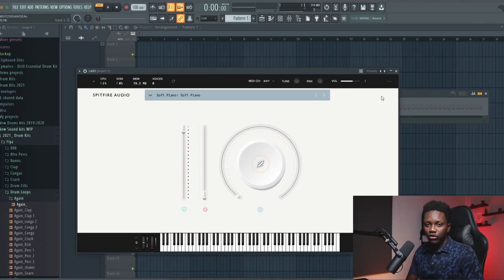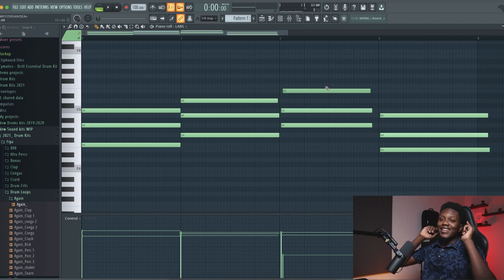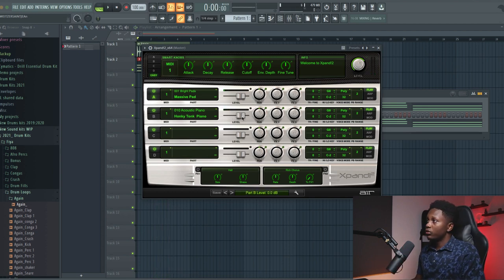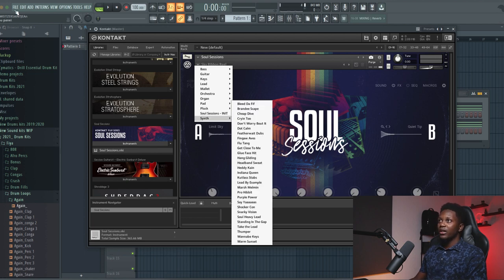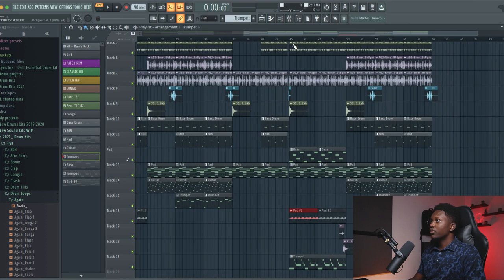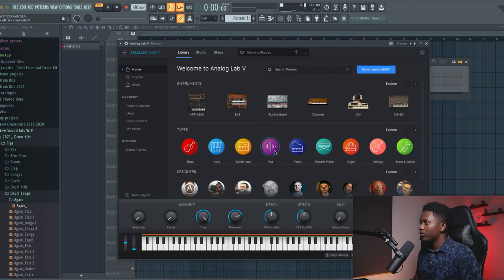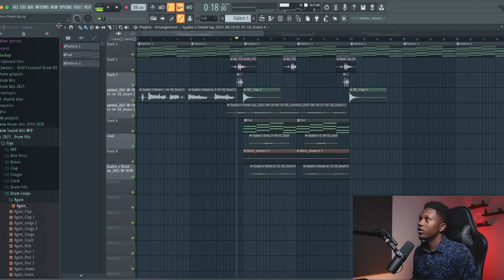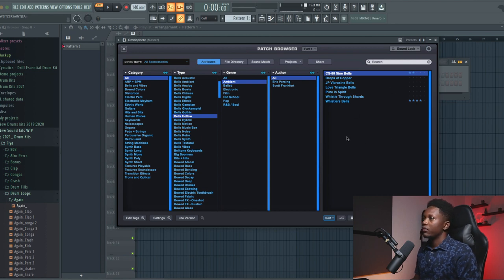5 Plugins to Make Dope AFROBEATS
5 Plugins to Make Dope AFROBEATS | How To Make AfroBeats